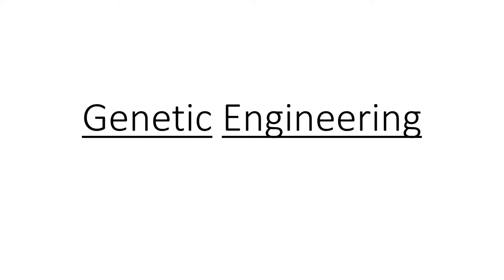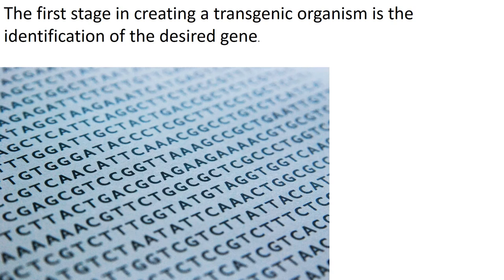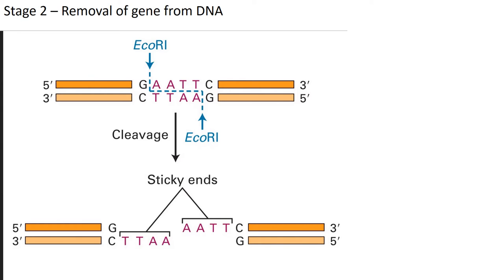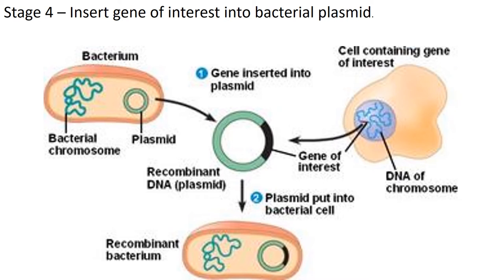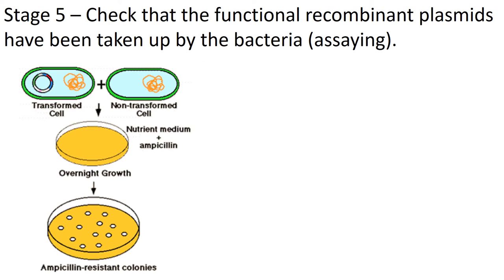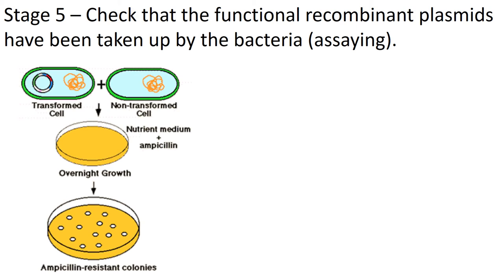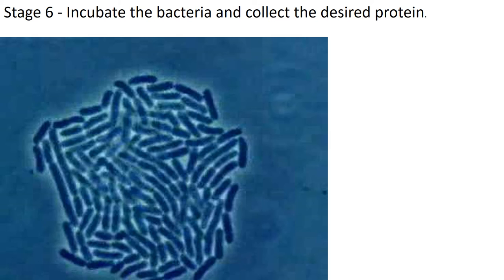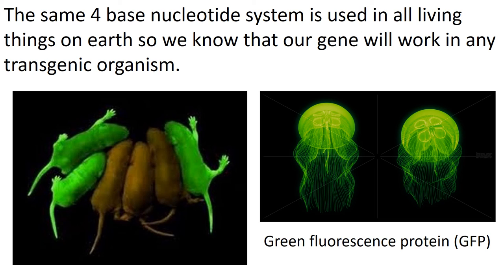genetic engineering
A brief exploration of the creation of recombinant DNA technology.